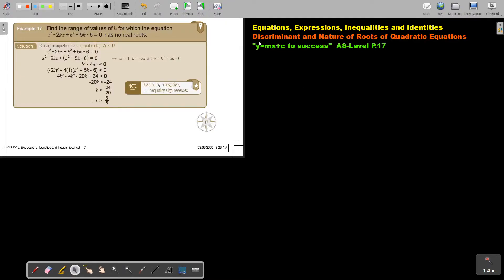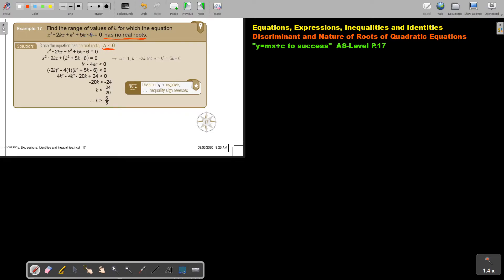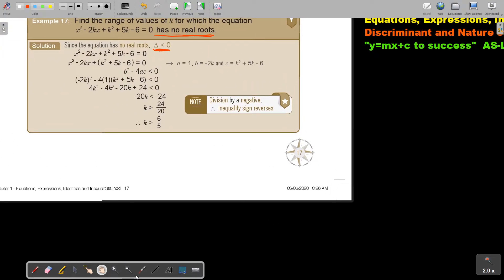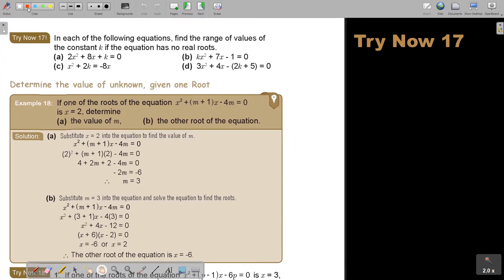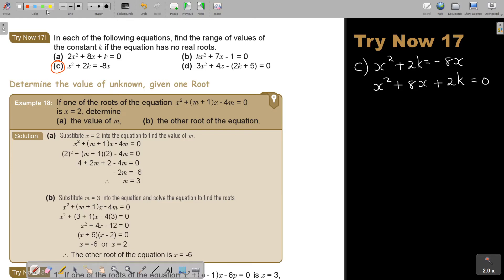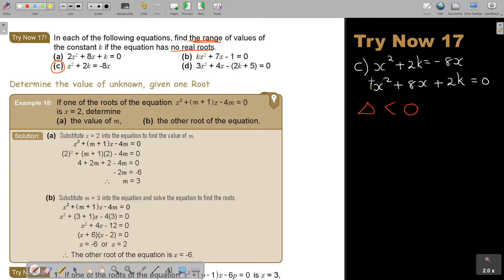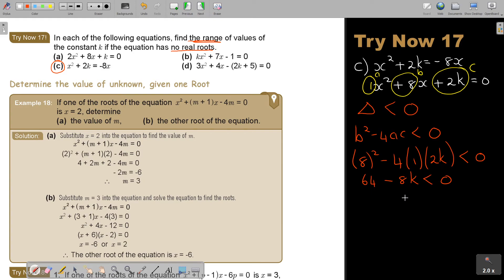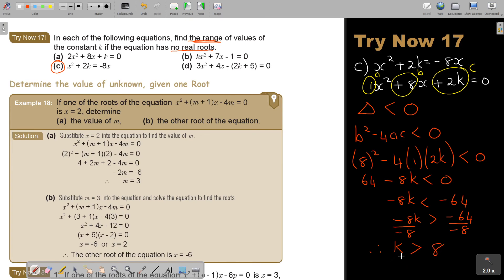1 17 Discriminant and Nature of the Roots of Quadratic Equations Part 4